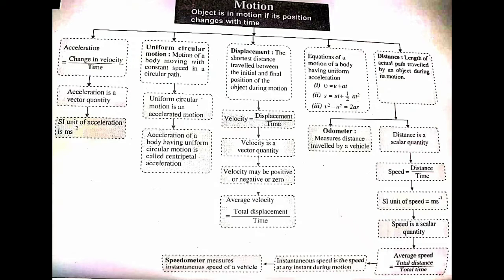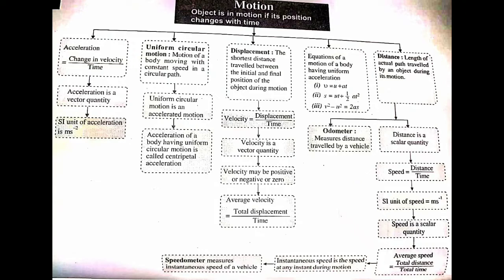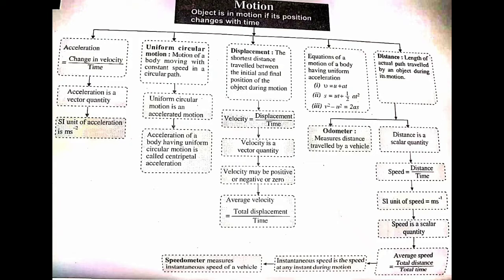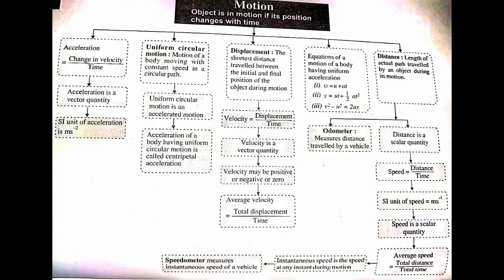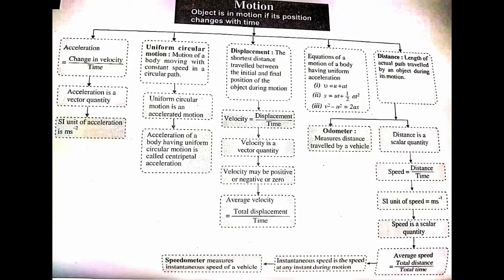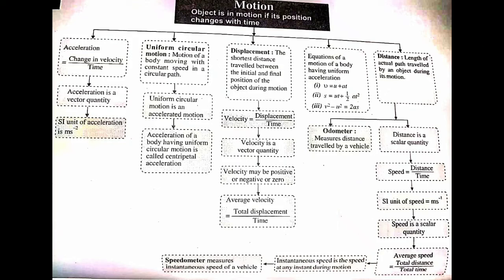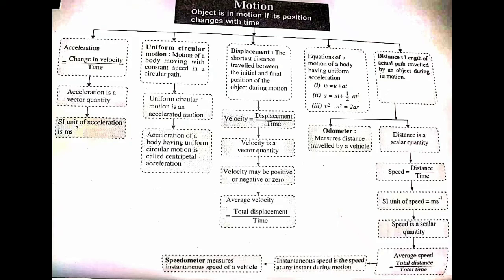09 Physics Revision 01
09 Physics Revision 01